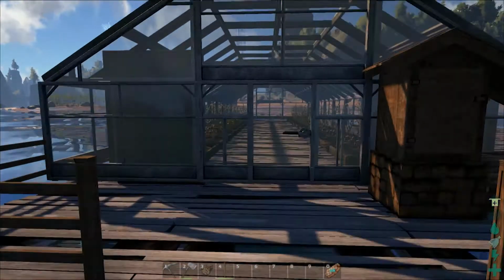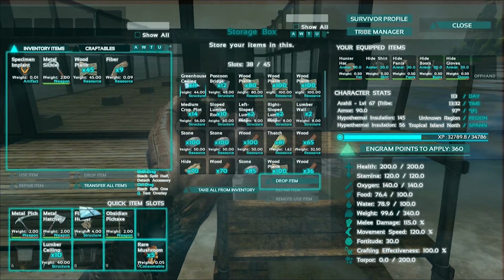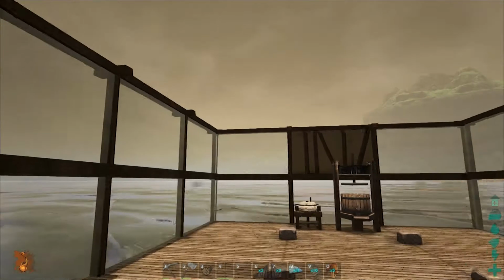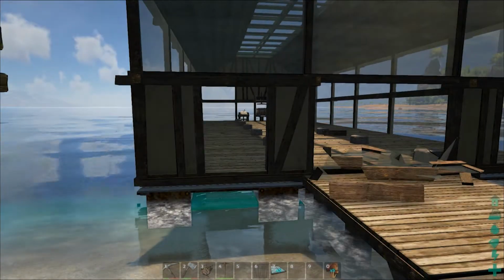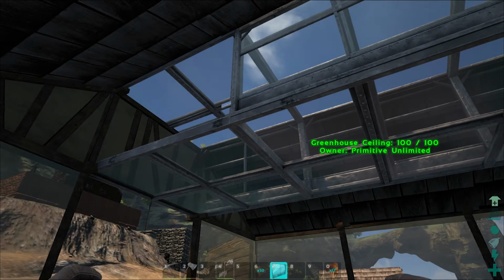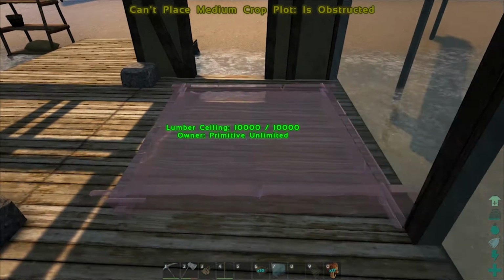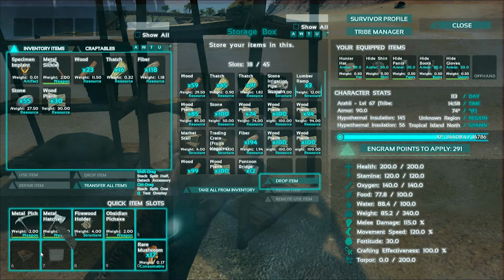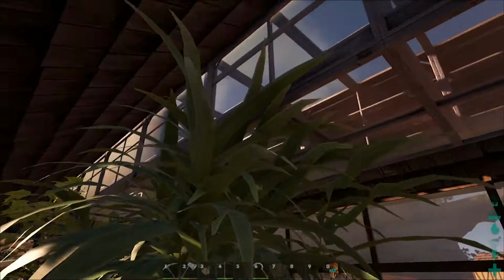ARK Primitive+ Ep 03: Upgrading the Garden (Primitive Unlimited Server)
Hey everyone, Arahli here, thanks for joining me in ARK: Survival Evolved.   Today we upgrade the Garden.  Bigger and better and we get the greenhouse effect to work!

If we hit 100 Subscribers the channel will get to have a custom URL!